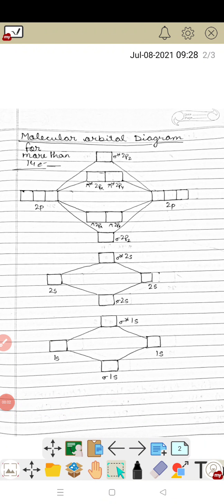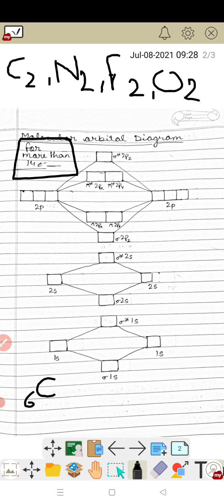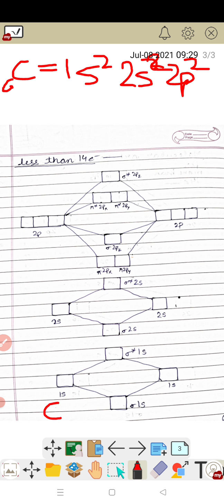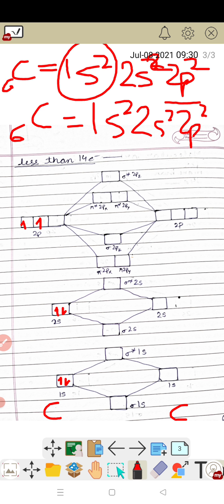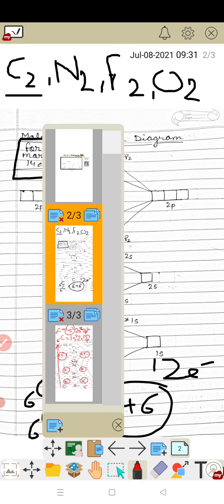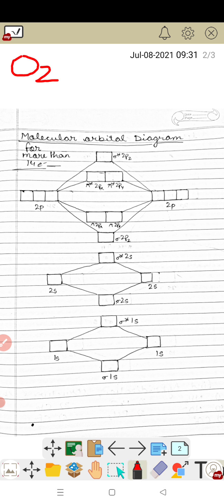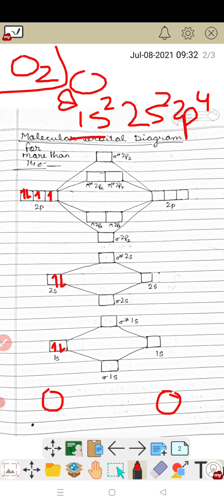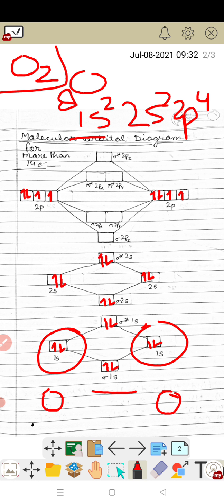class 11th..... how to fill electrons in molecular orbital diagram